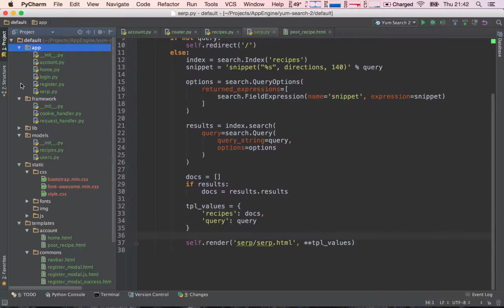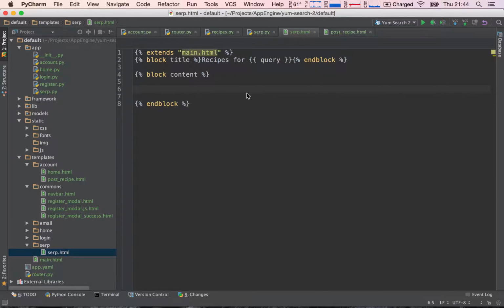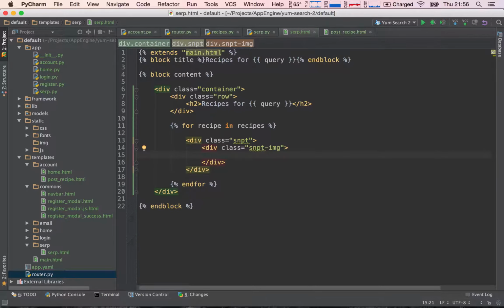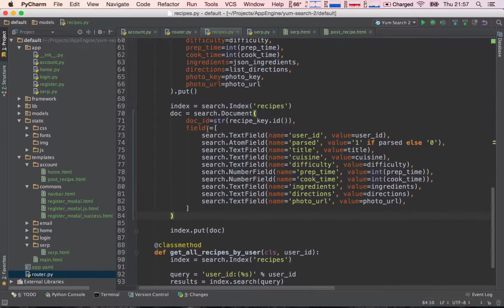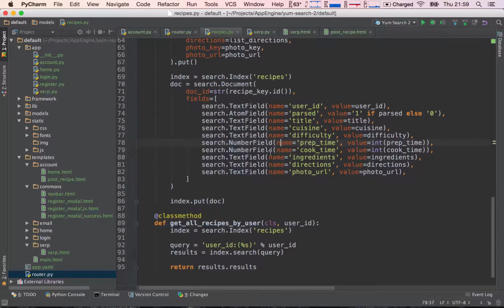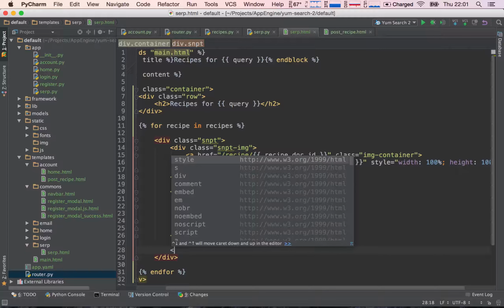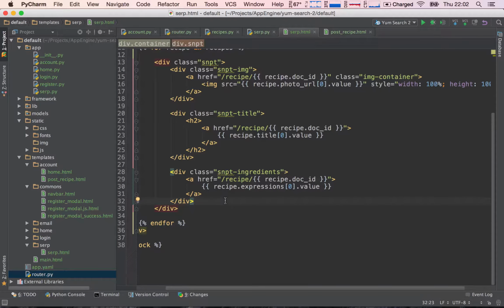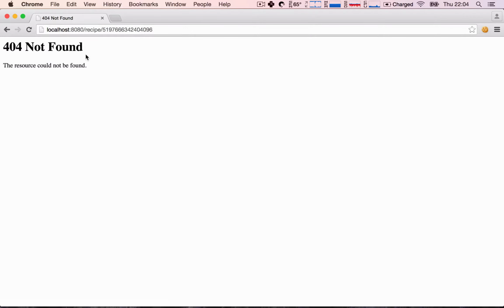Section 08 - Lesson 04: Creating our SERP page